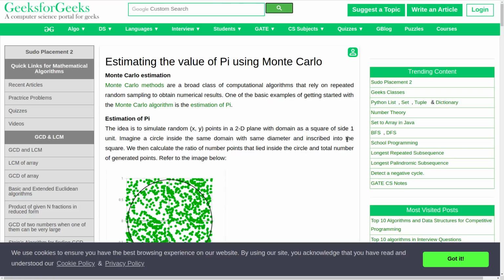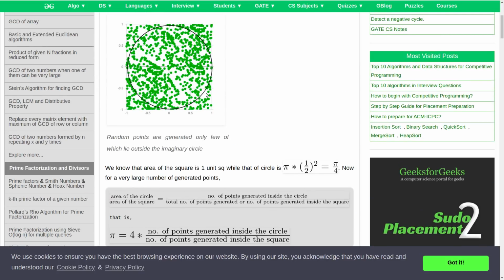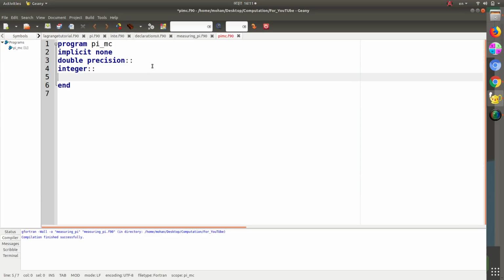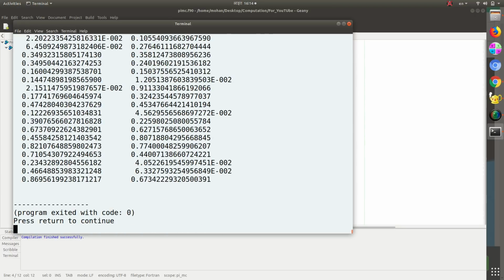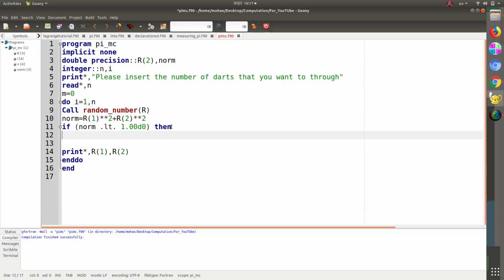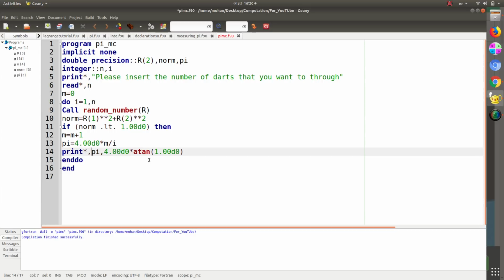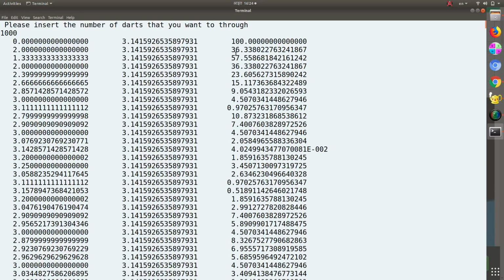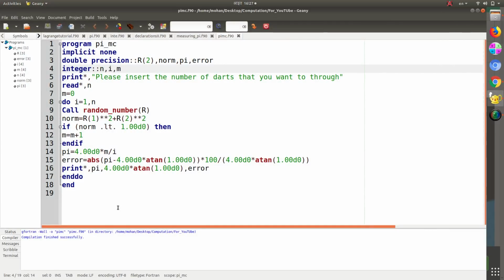Estimating Value of pi using Monte-carlo method in Fortran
This video is about how pseudorandom number are generated in fortran and how it can be used to calculate the value of pi using monte carlo method. Sorry for my English and for my accent :D (you can criticize it).

note: This code is strictly based on the lecture given by prof. Adhikari in CDP